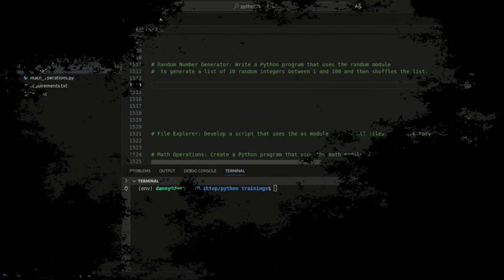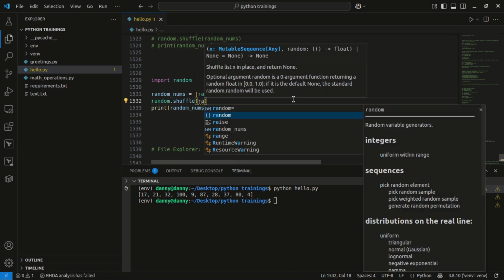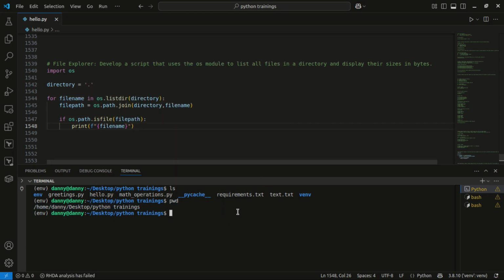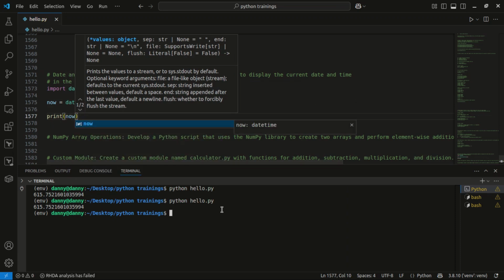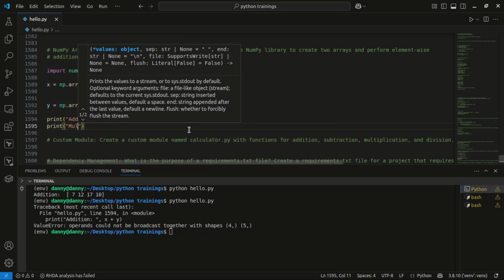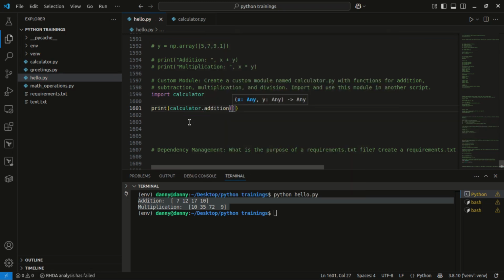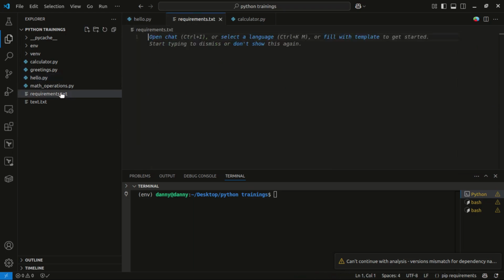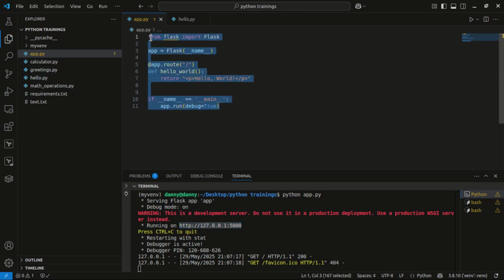Solve python libraries and modules practice questions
In this video, we solve a series of Python practice questions focused on using standard and third-party libraries, including random, os, math, datetime, and NumPy. We also explore creating and using custom modules, managing dependencies with requirements.txt, and working with virtual environments in Python.

💡 These hands-on tasks will help you get comfortable with essential libraries and tools used in real-world Python development.
Write a Python program that uses the random module to generate a list of 10 random integers between 1 and 100 and then shuffles the list.
- File Explorer
Develop a script that uses the os module to list all files in a directory and display their sizes in bytes.
- Math Operations
Create a Python program that uses the math module to calculate the area of a circle given its radius.
Write a script that uses the datetime module to display the current date and time in the format YYYY-MM-DD HH:MM:SS.
- NumPy Array Operations
Develop a Python script that uses the NumPy library to create two arrays and perform element-wise addition and multiplication.
- Custom Module
Create a custom module named calculator.py with functions for addition, subtraction, multiplication, and division. Import and use this module in another script.
- Dependency Management
What is the purpose of a requirements.txt file? Create one for a project that requires the requests, numpy, and pandas libraries.
- Virtual Environment & Flask App
Create a virtual environment for a project and install the Flask library. Write a simple Flask application that displays "Hello, World!" when run.

📺 Watch, pause, and practice each question as we code together!